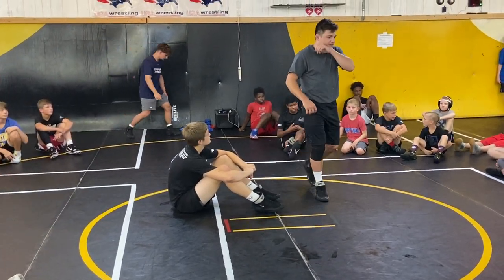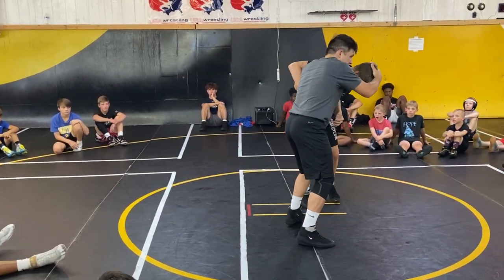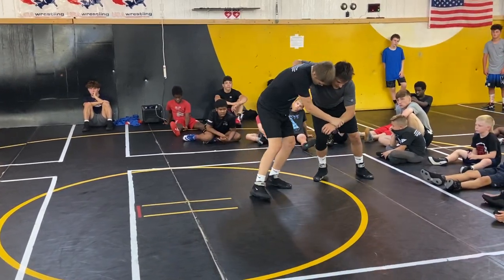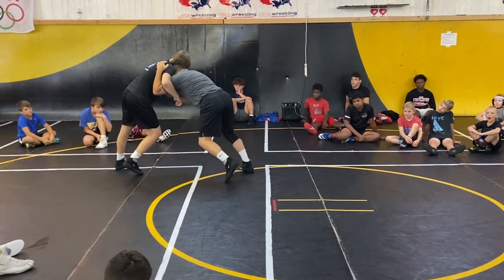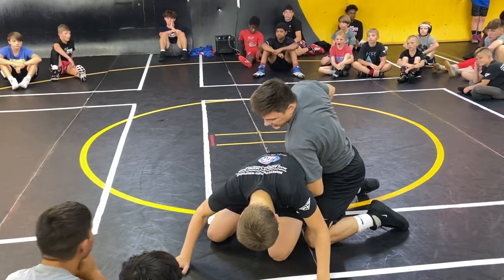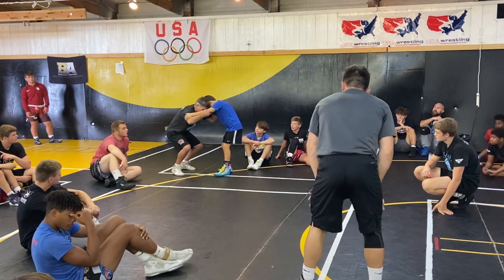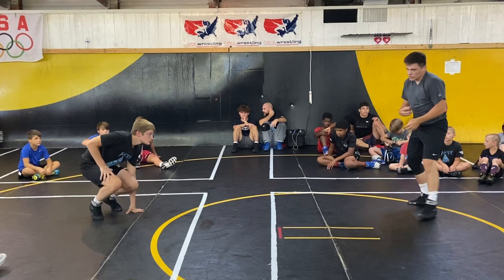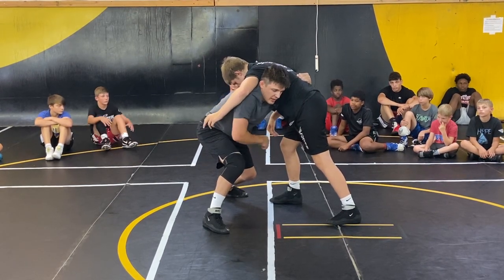Ian Miller Underhook Opposite Side Duck Disappear